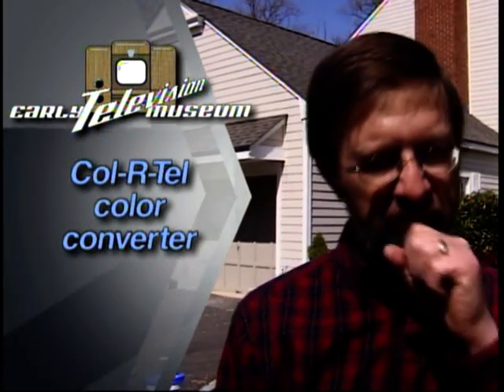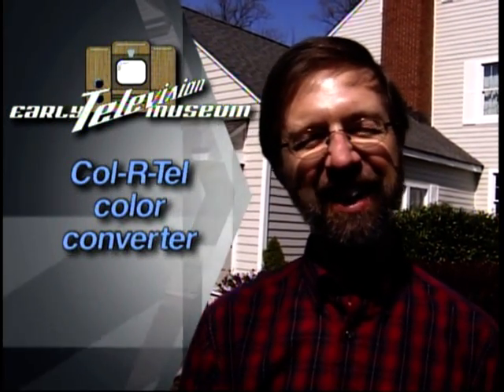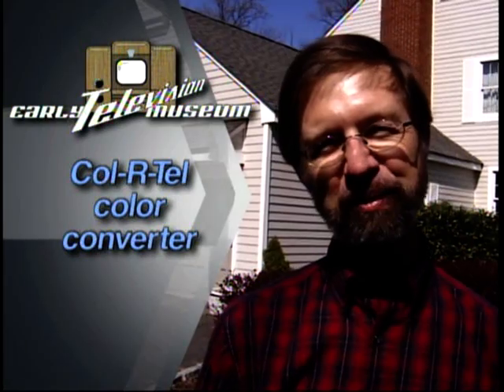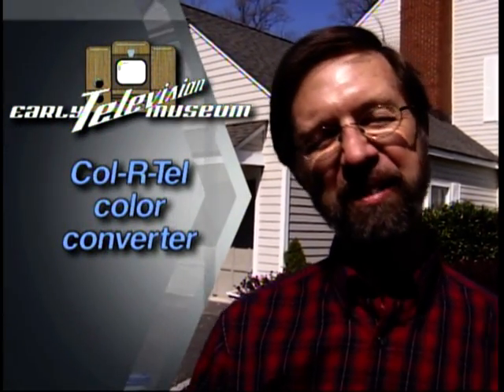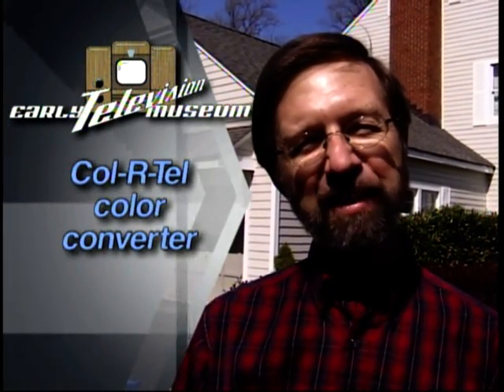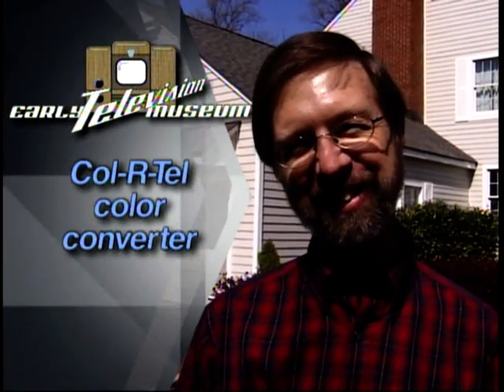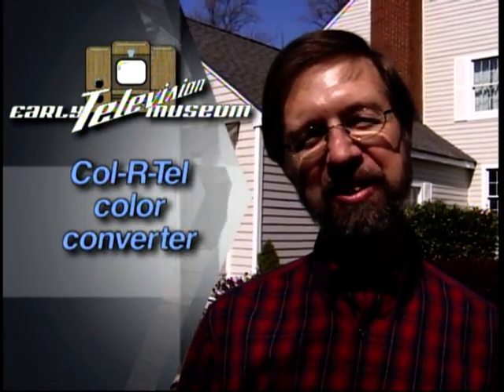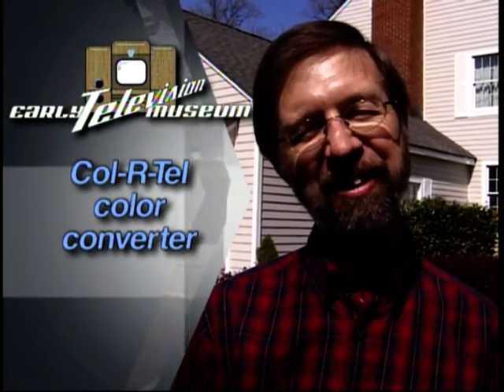Col-R-Tel Converter at the Early Television Museum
This is the story of a Col-R-Tel color converter that had been carefully saved for decades and then donated to the Early Television Museum by the owner.

Early Television Foundation and Museum
Museum Curator: Steve McVoy
Producer: David Sica